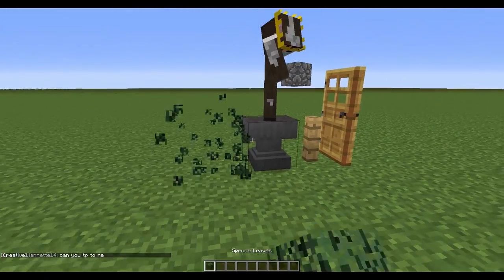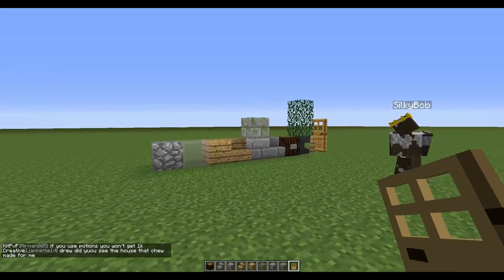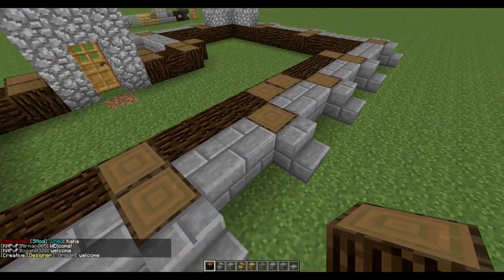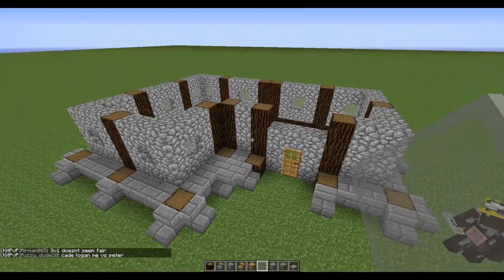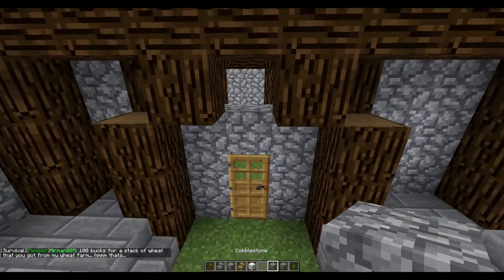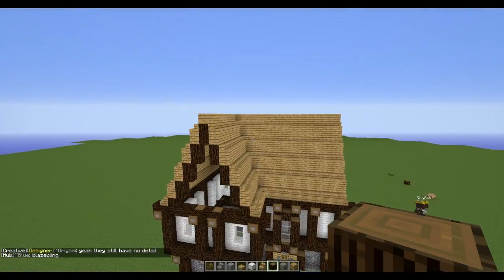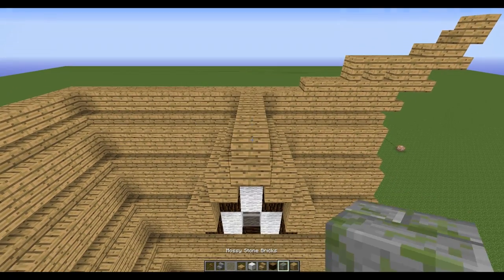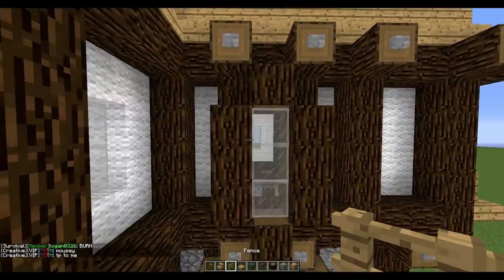Lets Build In Minecraft - Viking House - Part 1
Hey guys! I'm back with yet another lets build, in this episode i build a large viking house with mr silky bob! Schematics will be on the PMC page!

Hope you enjoy the video, ill be posting another video soon! =D

Why not join my public server?